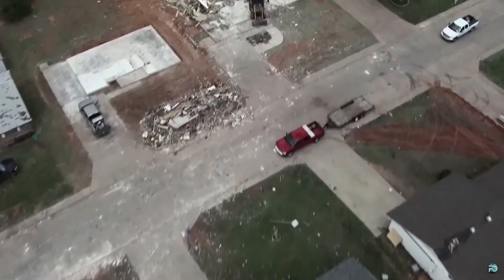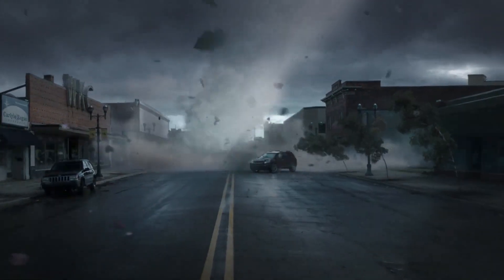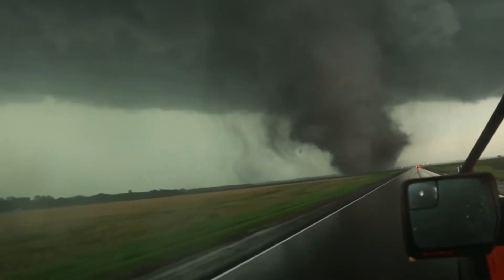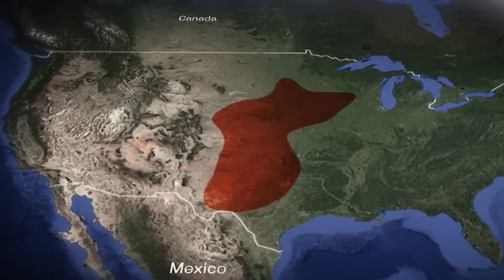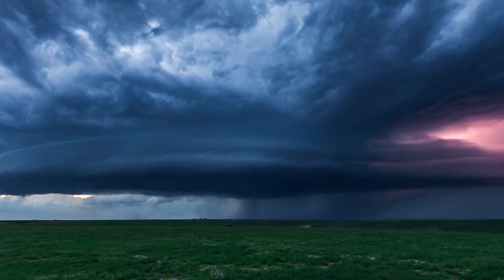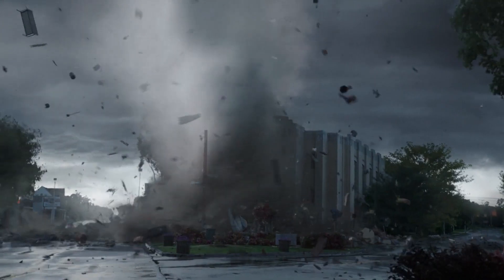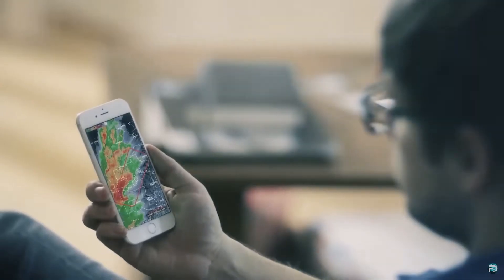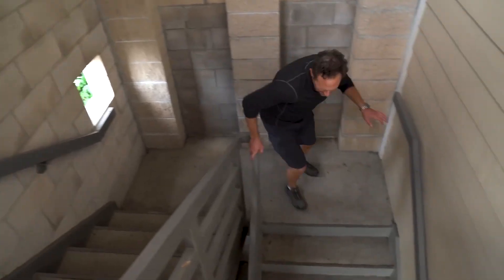Unraveling Tornadoes: Nature's Fury or Marvel? - What Should You Do When One Strikes?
🌪️ Tornadoes: Exploring Nature's Power and Unpredictability 🌪️

Welcome to another captivating episode of "Universal Questions". In this gripping exploration, we dive headfirst into the mesmerizing world of tornadoes – those breathtaking yet terrifying forces of nature that command both our awe and our respect.

🌀 Video Highlights:

Tornado Formation Unveiled: Discover the mesmerizing birth of tornadoes as we break down the intricate interplay of warm and cold air masses that set the stage for these swirling wonders.
Inside Tornado Alley: Journey to the renowned "Tornado Alley" and uncover why this region is a hotbed for tornado activity. Learn how the convergence of air masses creates the perfect conditions for these awe-inspiring phenomena.
The Puzzle of Prediction: Join us in unraveling the challenges of predicting tornadoes. Explore the cutting-edge technology and relentless efforts that meteorologists employ to forecast these unpredictable events.
Safety First: Learn vital tornado safety tips that could save lives. Understand what to do when a tornado watch turns into a warning, and how to seek shelter and protect yourself when faced with this natural juggernaut.
Prepare to be captivated by stunning visuals, expert insights, and a journey through the science, mystery, and sheer power of tornadoes.

On this channel, Universal Questions, we answer the big questions people wonder about every day: from natural disasters like volcanoes and hurricanes, to modern mysteries like Artificial Intelligence, social media, and viral videos.

We break down complex topics into simple, clear explanations so you can understand the world around you in just a few minutes.

Because every question has an answer waiting to be discovered.